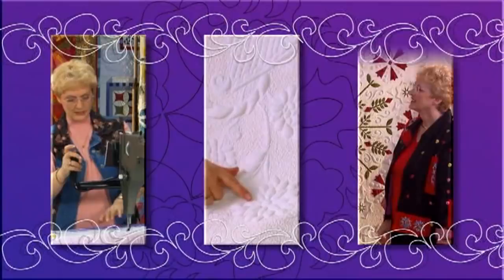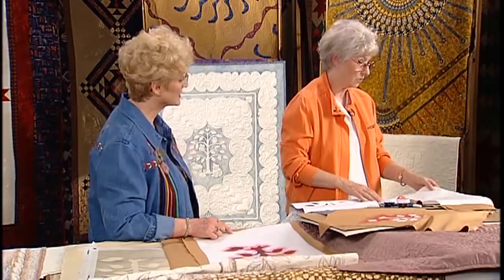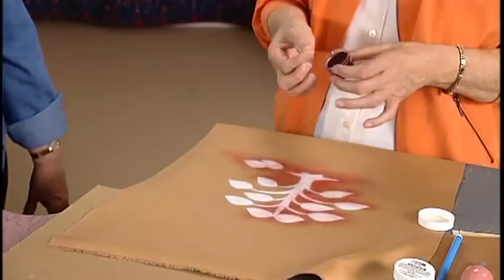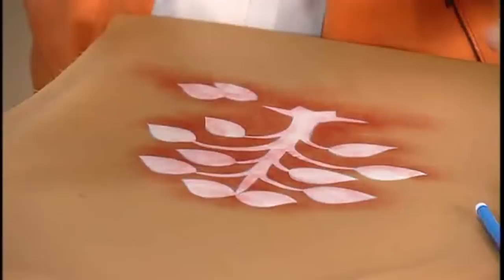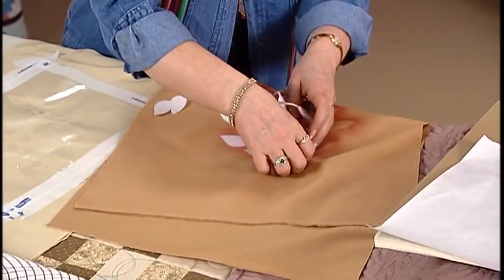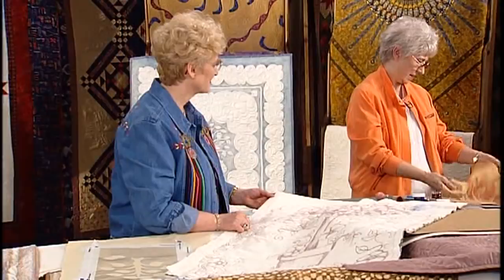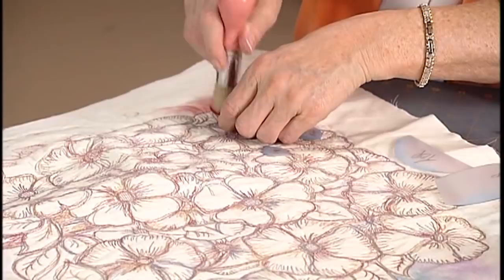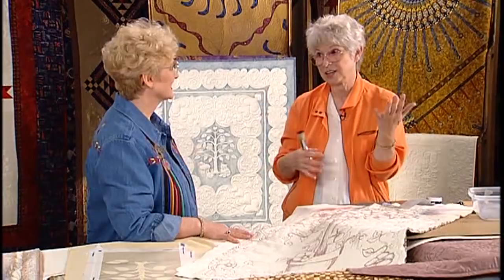Quilting Techniques with Linda V Taylor